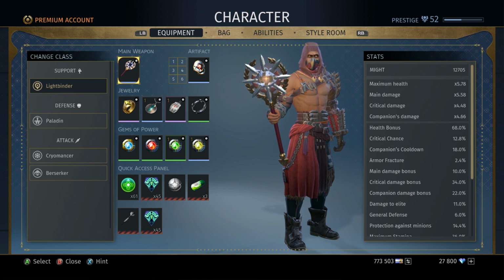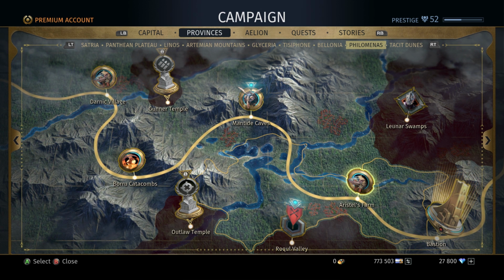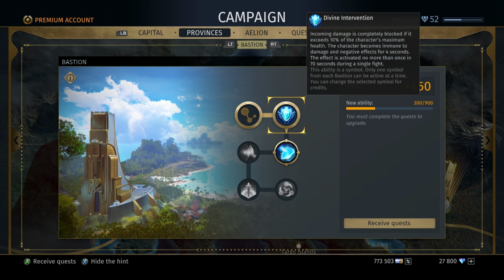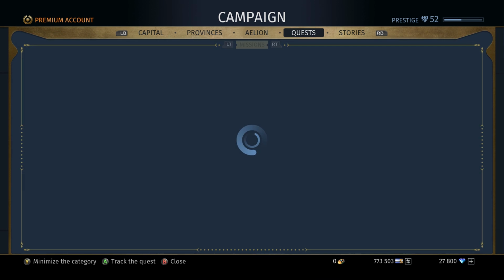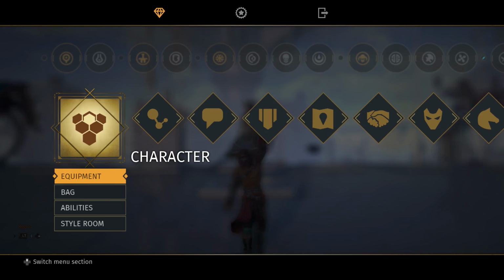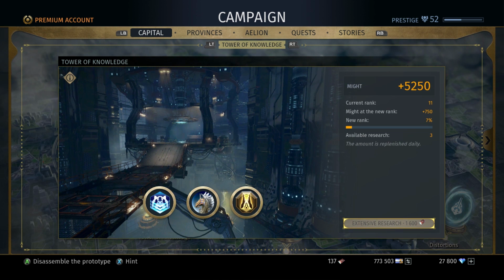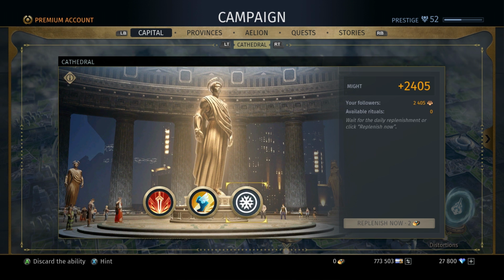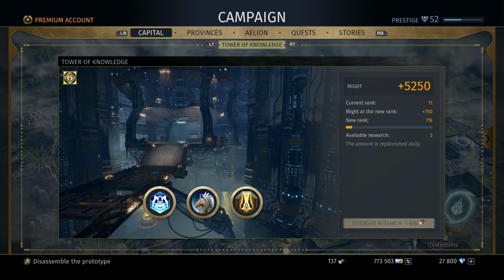SKYFORGE LEVELING GUIDE | XBOX ONE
In this video I give you a quick rundown on what you need to do to get your Prestige and Might up. I Hope This Helps